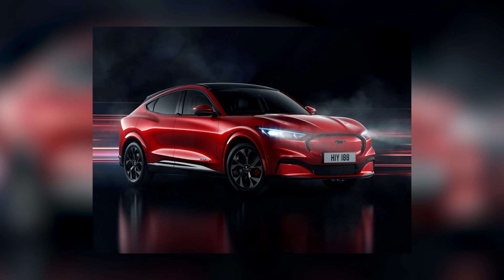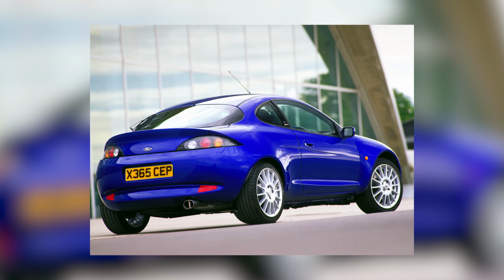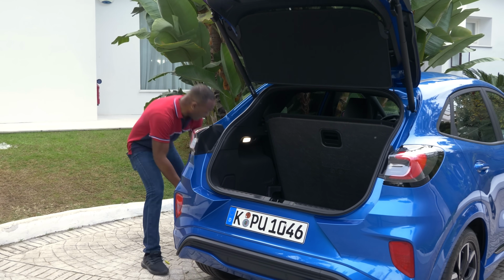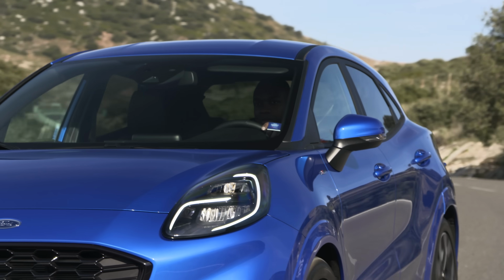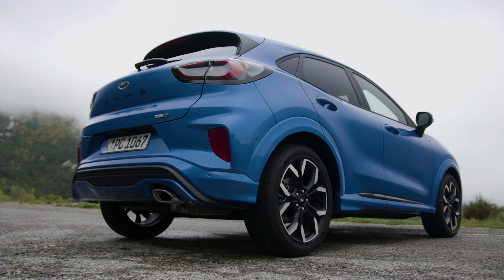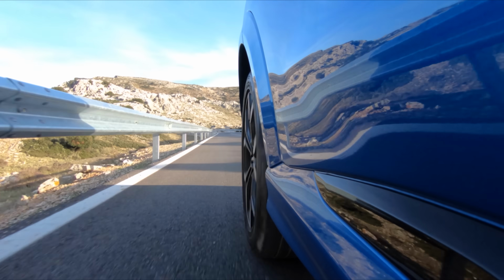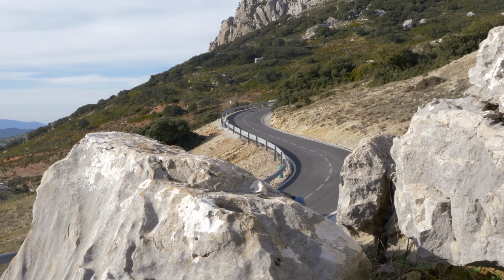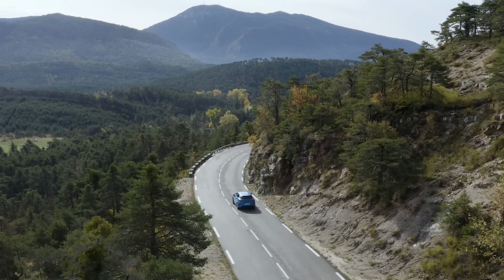NEW Ford Puma Review: The Best Small SUV Of All?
The new 2020 Ford Puma is here, and our full review is in. Can this funky little SUV live up to the previous Puma? Rory Reid hops behind the wheel to find out.

✅ best-ofs